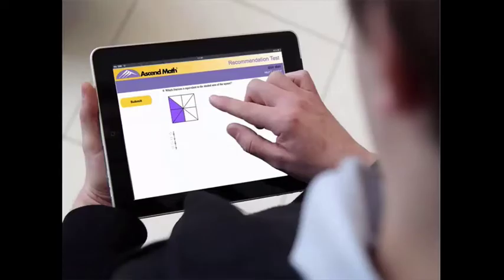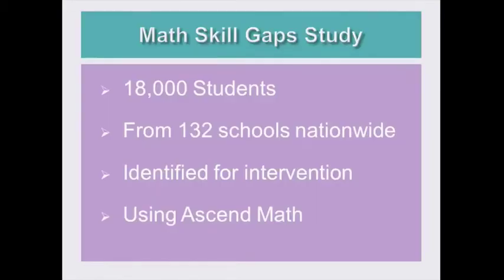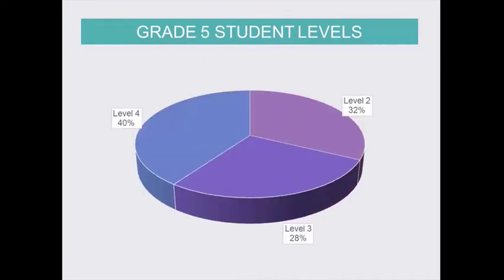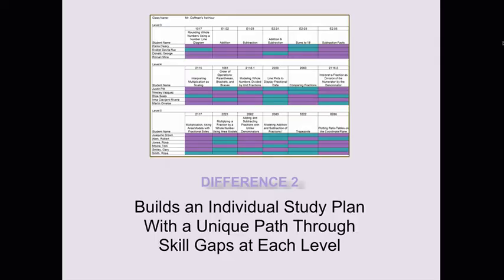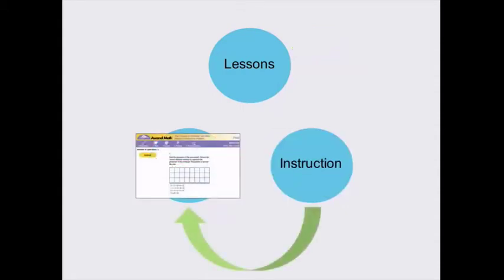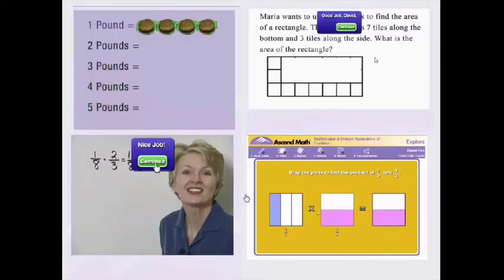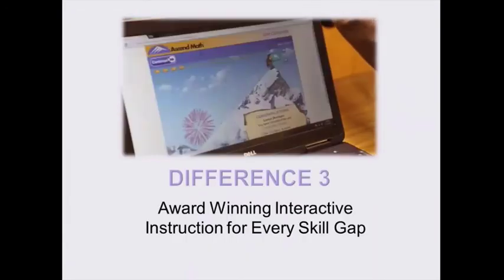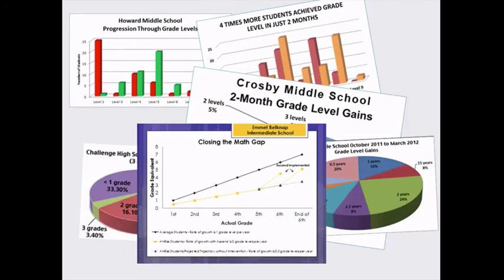Why Ascend Math is Different for Students